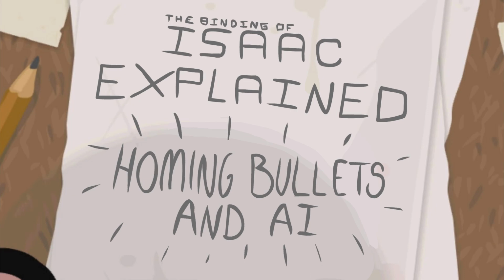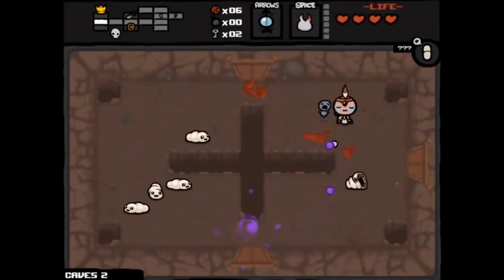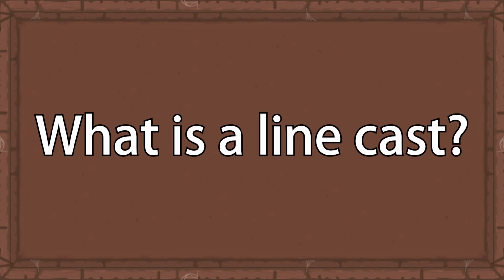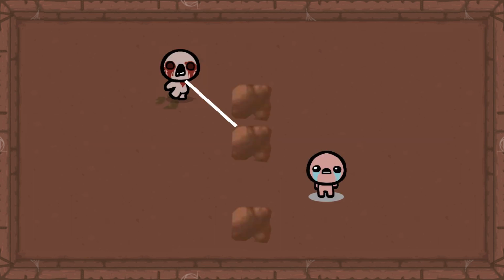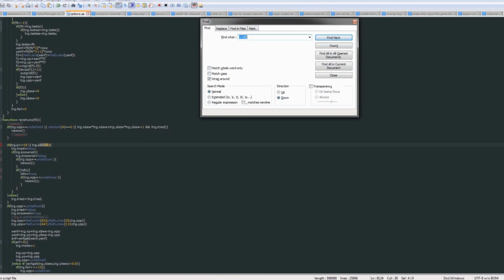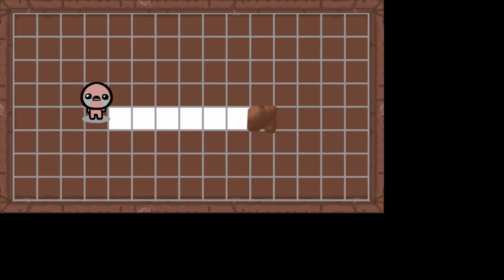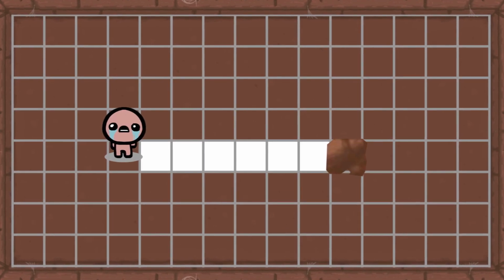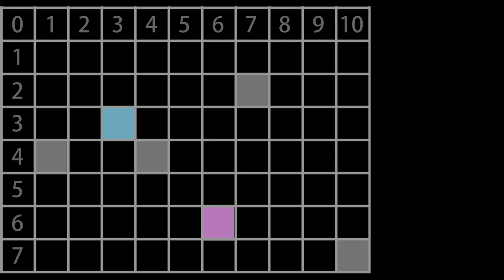Binding of Isaac Explained! Homing Bullets and AI!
Part 6 talks about some cool AI features.